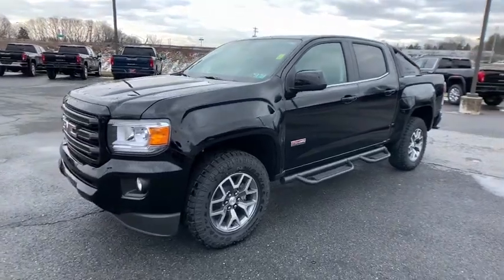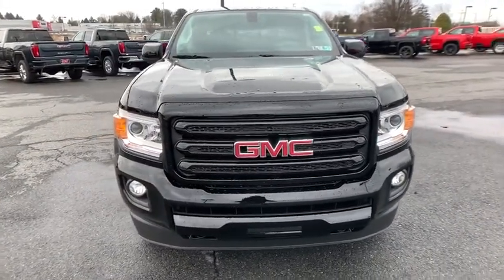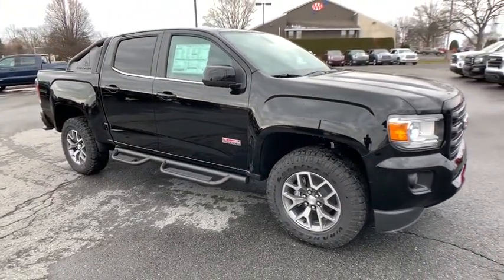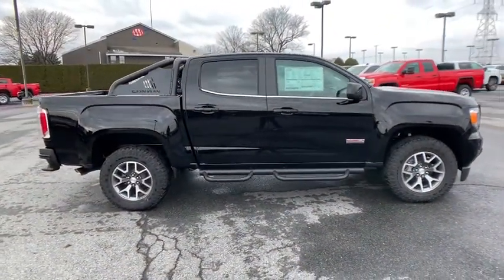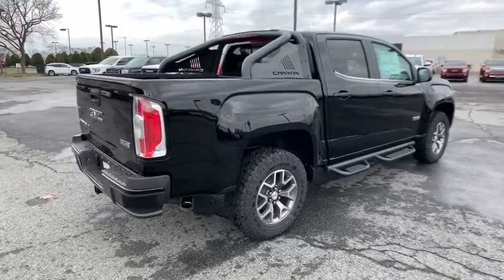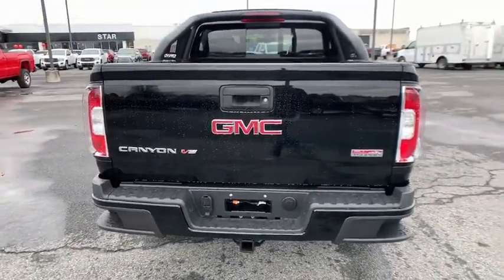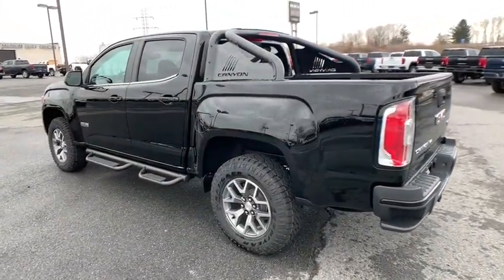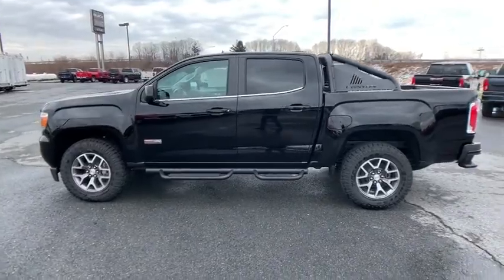2020 GMC Canyon Easton, Allentown, Bethlehem, Hellertown, PA, Phillipsburg, NJ 700016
Onyx Black New 2020 GMC Canyon available in Easton, Pennsylvania at Star Buick Easton. Servicing the Allentown, Bethlehem, Hellertown, PA, Phillipsburg, NJ area.
2020 GMC Canyon All Terrain - Stock#: 700016 - VIN#: 1GTG6FEN1L1152923

**NAVIGATION, **BLUETOOTH, **BACKUP CAMERA, **USB PORT, **HEATED SEATS, **DUAL POWER SEATS, **REMOTE KEYLESS ENTRY, **REMOTE START, **HEATED STEERING WHEEL. 2020 GMC Canyon All Terrain W/ X Package V6 4D Crew Cab 8-Speed Automatic Onyx Black 17/24 City/Highway MPGbrbrLehigh Valley's Largest GM Dealer! Star is a family owned and operated dealership that has been serving our area for over 37 years. With 3 locations we have over 600 Cars to Choose from!